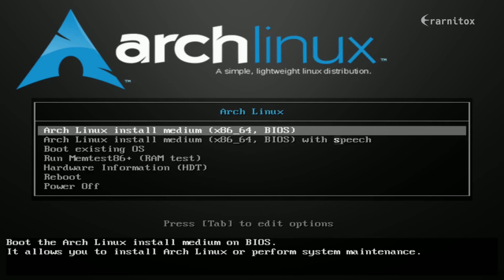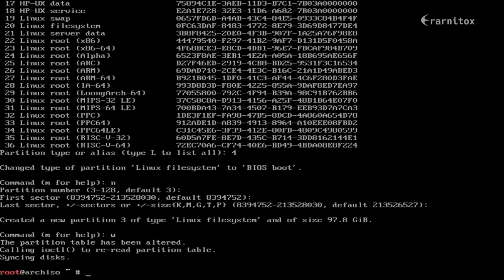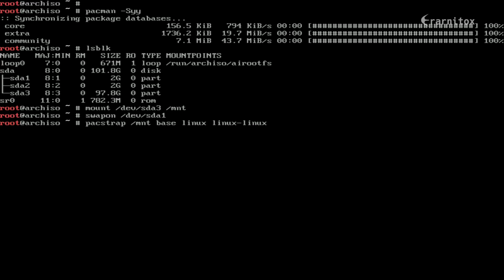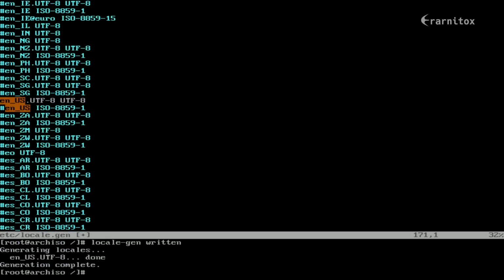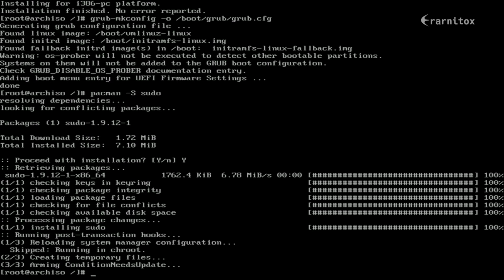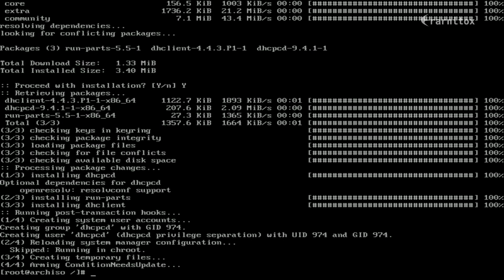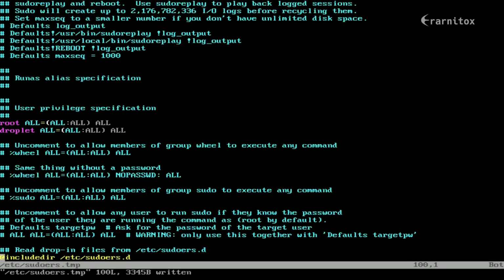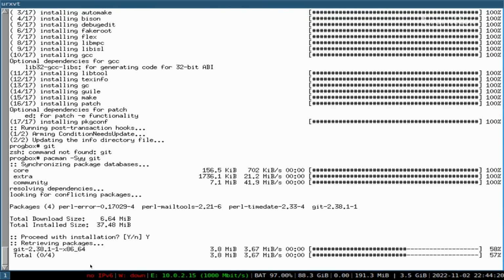Arch Linux Installation (with i3wm) - Based Programming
In this video I set a basic ArchLinux Box for programming.

My config files can be found here:
[will upload them shortly]

I recorded this video in a rush and this is also a test for my automated
cutting script. But I wanted to upload at least something.
Quality will improve, I promise :)

0:00 - Intro

BTC  : bc1qlw2l9ys7c2uy8azrnumacnwruej28wcysvrkrg
XMR : 44MbbNxGY9bQsD6dcVhpQxJDjtAp4SQPxB7WV1wTkkfsLvvvVga16hiVZneGBhwzgoeC15mSbnsxRKUEdqiH1UntKcV4Exf